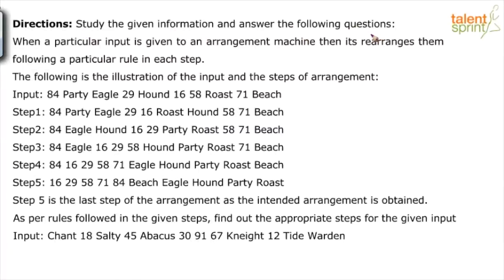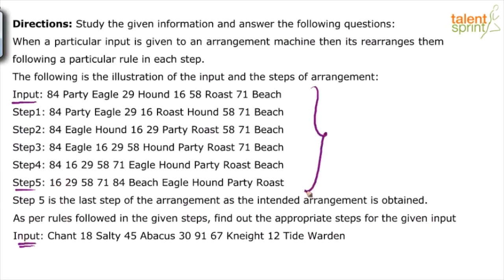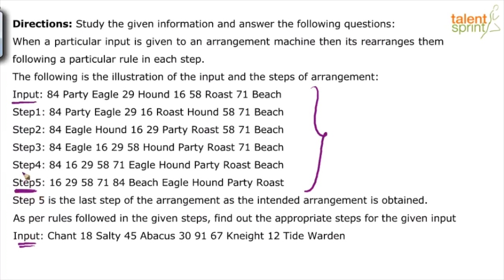Machine Input Output Reasoning | Machine Input SolutionTricks | Additional Example- 4 | TalentSprint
Machine Input-output reasoning problems are complicated problems but here you will be introduced with short tricks to solve machine input-output problems. TalentSprint has come up with an example and solution methods for machine input questions are explained.

Q. When a particular input is given to an arrangement machine then its rearranges them following a particular rule in each step.
The following is the illustration of the input and the steps of arrangement:
Input: 84 Party Eagle 29 Hound 16 58 Roast 71 Beach
Step1: 84 Party Eagle 29 16 Roast Hound 58 71 Beach
Step2: 84 Eagle Hound 16 29 Party Roast 58 71 Beach
Step3: 84 Eagle 16 29 58 Hound Party Roast 71 Beach
Step4: 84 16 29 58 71 Eagle Hound Party Roast Beach
Step5: 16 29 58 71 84 Beach Eagle Hound Party Roast
Step 5 is the last step of the arrangement as the intended arrangement is obtained.
As per rules followed in the given steps, find out the appropriate steps for the given input
Input: Chant 18 Salty 45 Abacus 30 91 67 Knight 12 Tide Warden